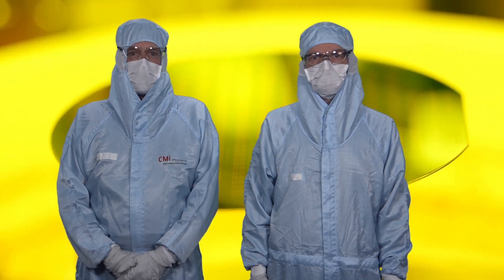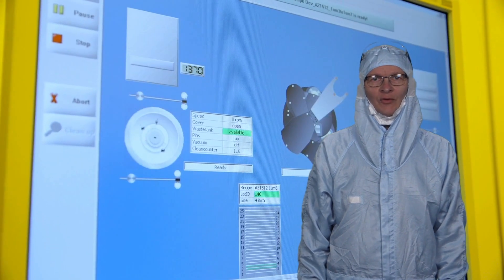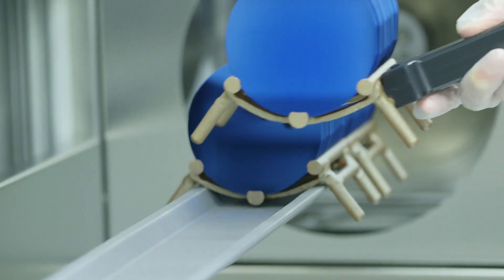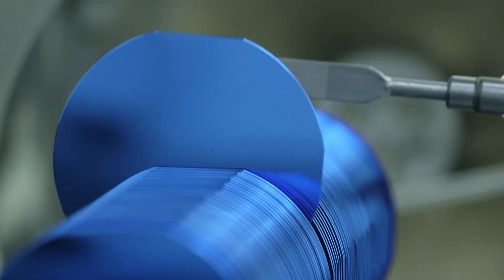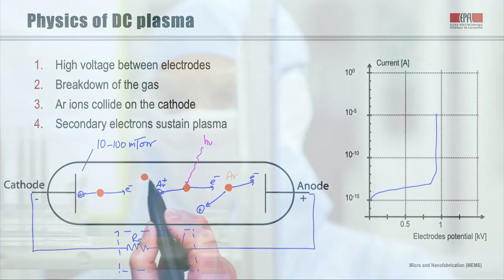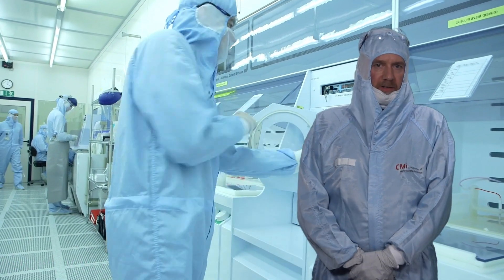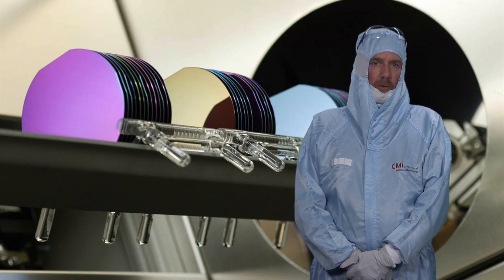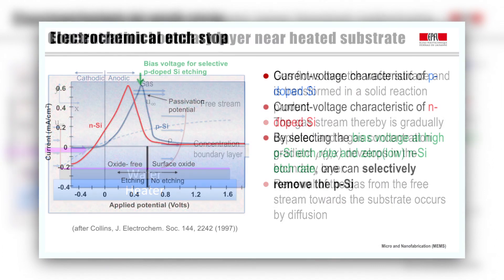Micro and Nanofabrication (MEMS) | EPFLx on edX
Learn the fundamentals of microfabrication and nanofabrication by using the most effective techniques in a cleanroom environment.

Microfabrication and nanofabrication are the basis of manufacturing for nearly all modern miniaturized systems that are ubiquitously used in our daily life. Examples include; computer chips and integrated sensors for monitoring our environment, cars, mobile phones, medical devices and more.

Micro- and nanofabrication can be taught to students and professionals by textbooks and ex-cathedra lectures, but the real learning comes from seeing the manufacturing steps as they happen.

In this engineering course, we will go a step beyond classroom teaching to not only explain the basics of each fabrication step but also show you how it’s done through video sequences and zooming into the equipment.

How to select the correct fabrication process for a specific micro-device or microsystem
Establish the workflow for the cleanroom processes
Identify how physical and chemical phenomena govern miniaturized systems for various applications
Resource planning for a given microsystem fabrication